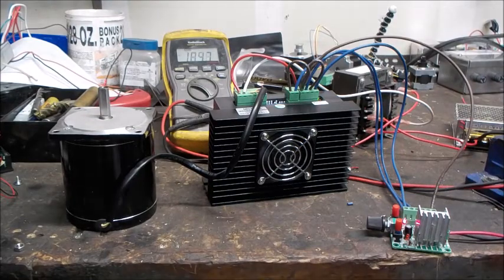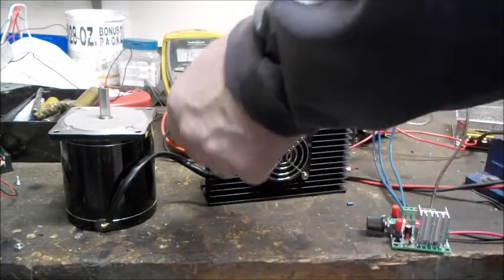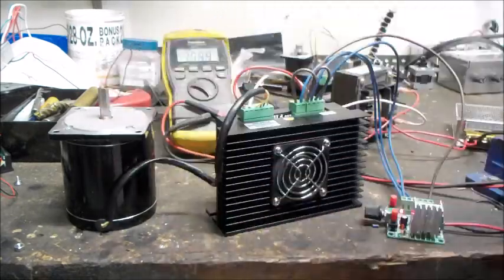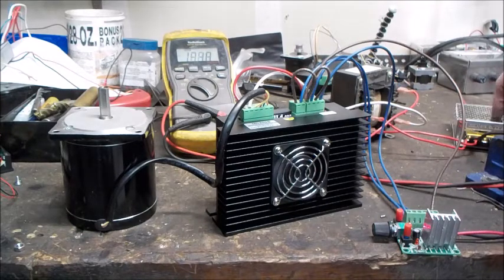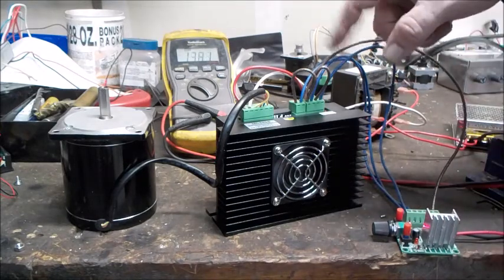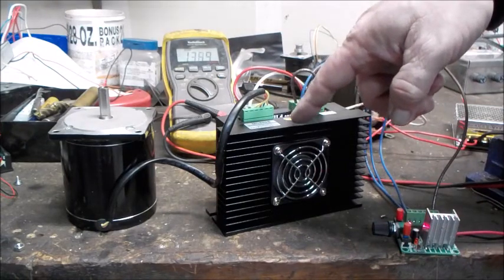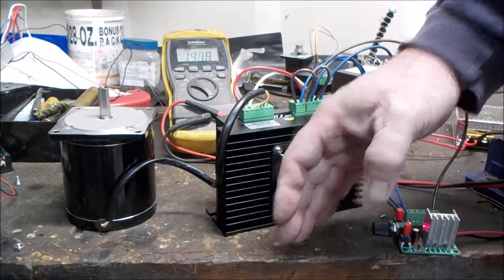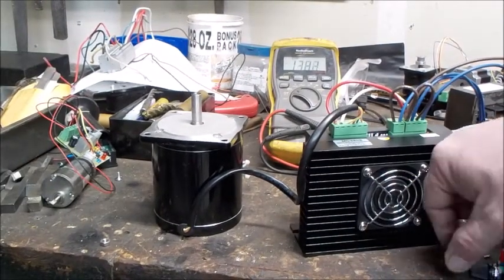MC860E STEPPER DRIVER & NEMA 34 STEPPER MOTOR with speed control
Running a NEMA 34 stepper motor with a pulse generator with speed control